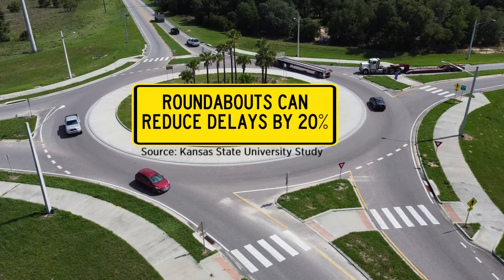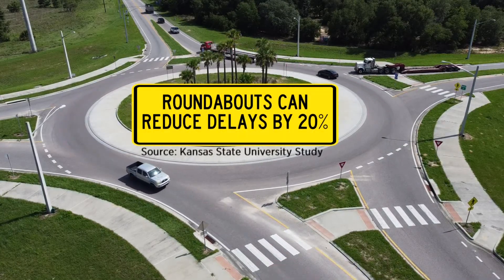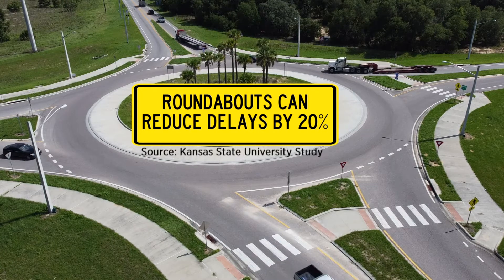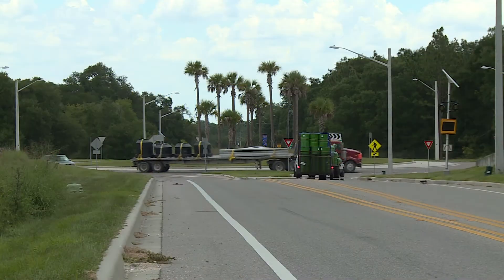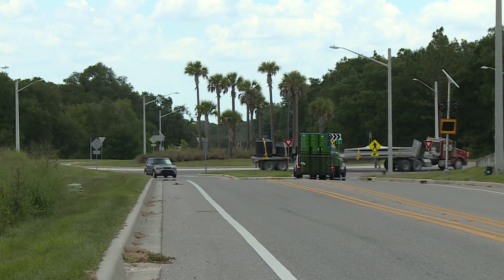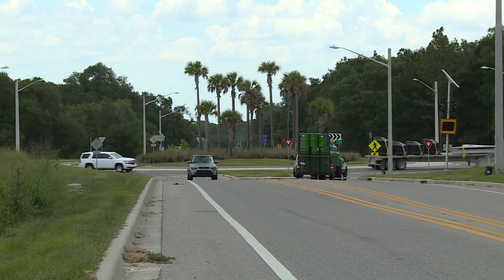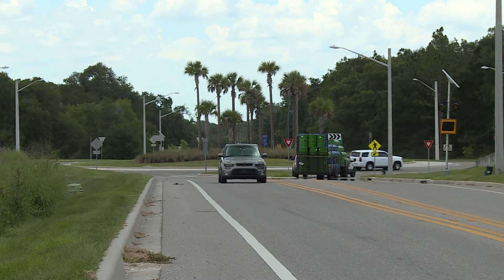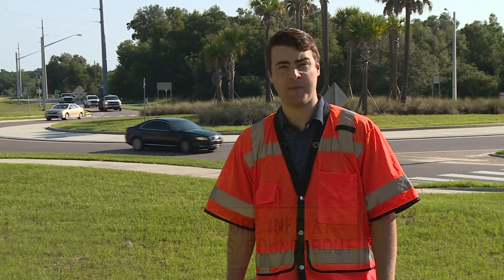FDOT Roundabouts 101: THE EFFICIENCY OF A ROUNDABOUT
A roundabout takes the place of a traditional intersection but has no traffic signals, allowing cars to more efficiently move through the intersection. See how roundabouts keep traffic flowing continuously.